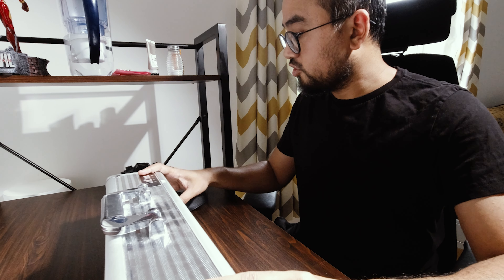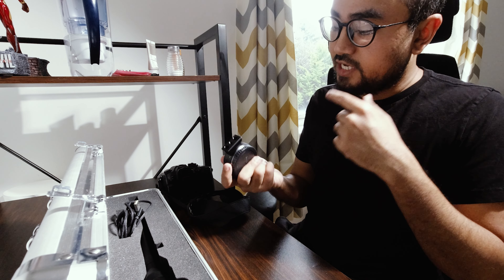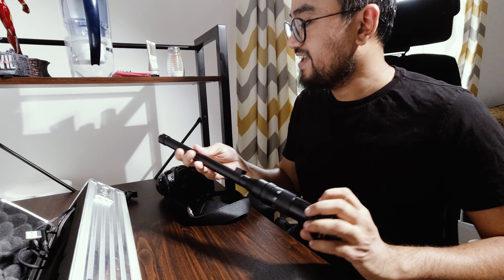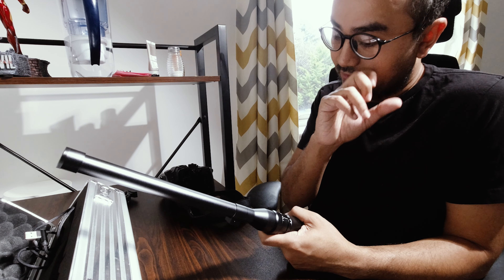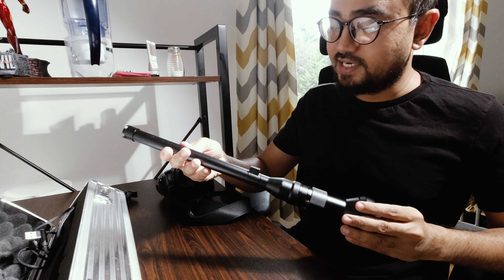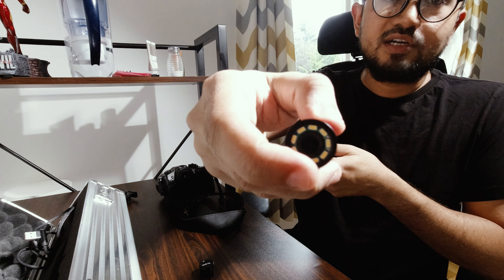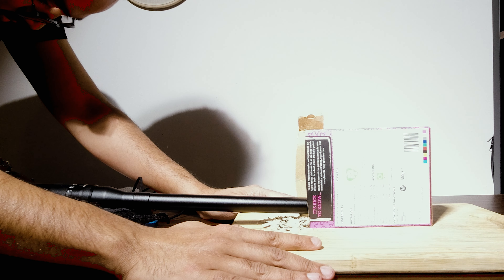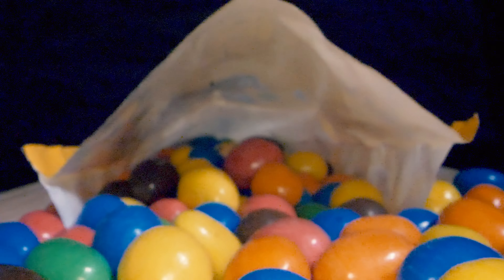Testing Out the Laowa 24mm Probe Lens | Lumix GH5 PART 1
I was trying to get this lens for a long time. This was just a quick test at home. Hopefully will get to use it more in the coming days